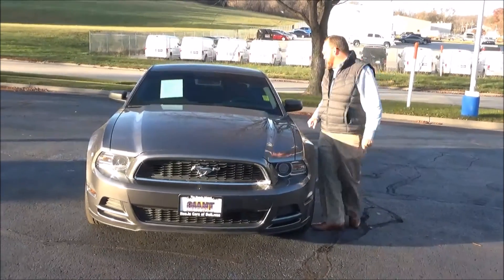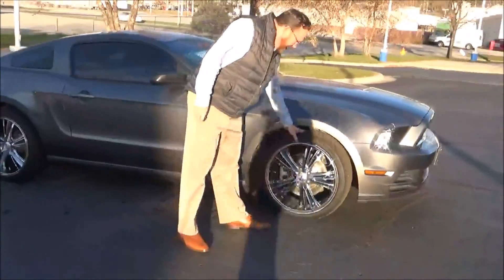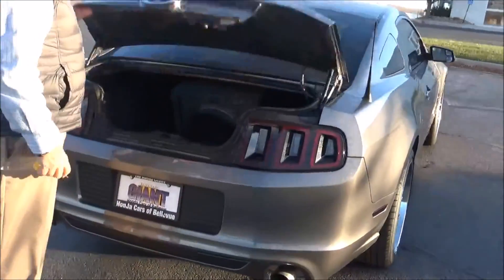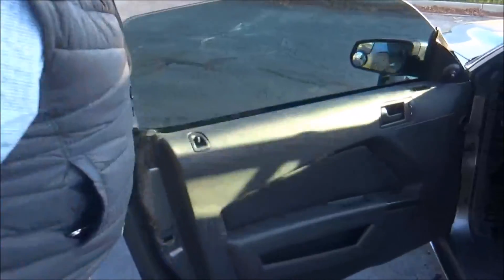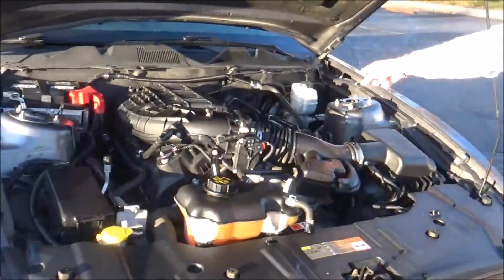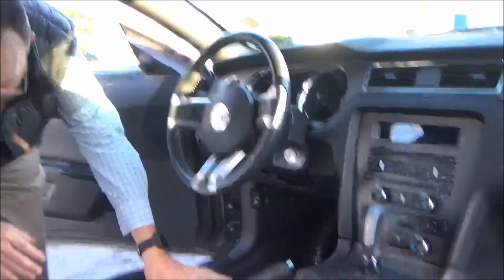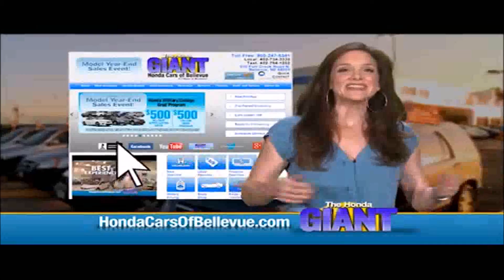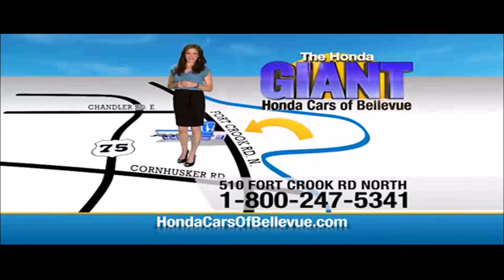Used 2014 Ford Mustang for sale at Honda Cars of Bellevue...an Omaha Honda Dealer!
Test drive this Used 2014 Ford Mustang for sale at Honda Cars of Bellevue your exclusive Honda dealer for Bellevue, Nebraska providing superior Honda service to the greater Omaha and Council Bluffs, Iowa metro areas.

Honda Cars Of Bellevue has a wide selection of exceptional pre-owned vehicles to choose from, including this 2014 Ford Mustang.
Drive home in your new pre-owned vehicle with the knowledge you're fully backed by the CARFAX Buyback Guarantee. Looking for a Ford Mustang that is in great condition inside and out? Take a look at this beauty.

The incredible 2014 Ford Mustang V6 is an invigorating performance machine that will pump adrenaline into any driver who dares to take the wheel. Do you really need any other reason to want one?

More information about the 2014 Ford Mustang:

The Mustang got an extensive redesign a couple of years ago, and it carries through with that same heritage pony car look. Mustangs remain one of the strongest performance coupe values for the money, thanks to prices that start in the low twenties and a bottom-line price of about $35k for a well-equipped GT coupe. Additionally, Mustang convertibles are one of the better picks for those who plan to make an impression when cruising, especially if they plan to carry passengers in the back seat.

This model sets itself apart with comfortable interior, a modern design with retro cues, excellent performance value, and Strong performance.